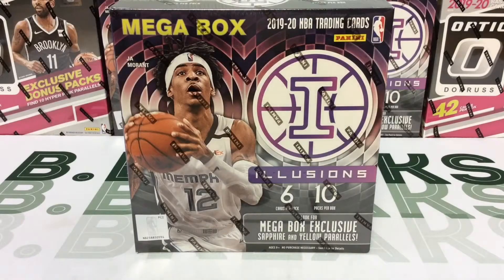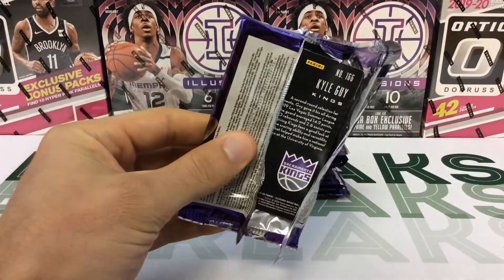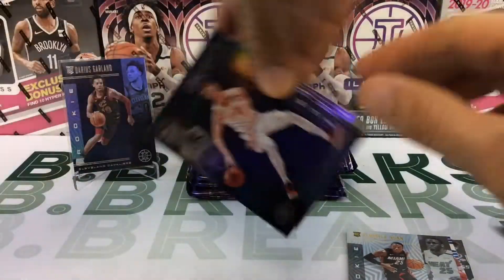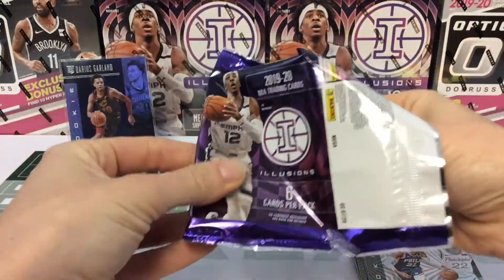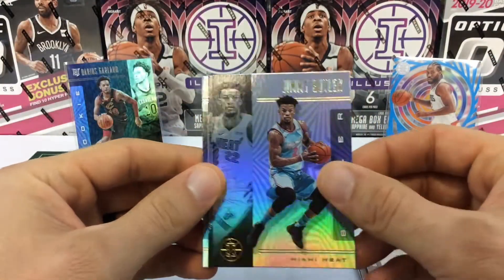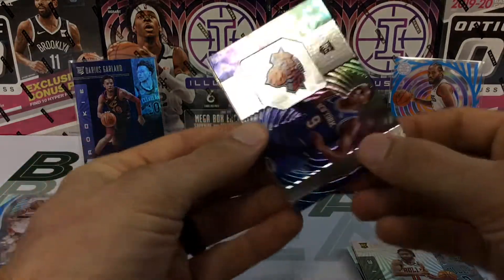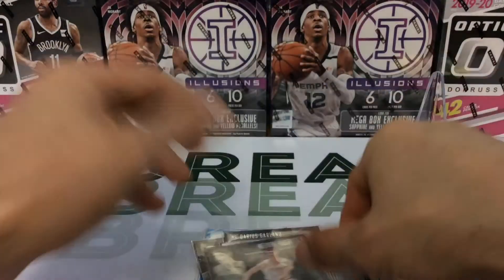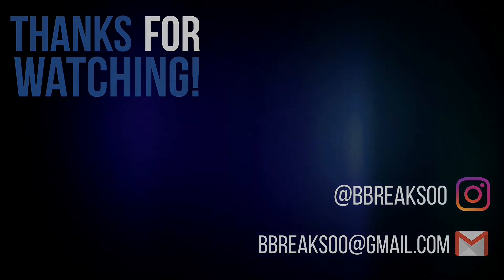2019-20 Panini Illusions Basketball Mega Box Opening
Watch my wife and I open up a 2019-20 Panini Illusions Basketball Mega Box. The mega box has 60 cards with exclusive Sapphire and Yellow (#/149) Parallels. As always with this class, we're looking for top rookies such as Zion Williamson and Ja Morant and vet stars like Lebron James, Luka Doncic, Giannis Antetokounmpo and Jayson Tatum.

Friend mail:
B Breaks
Sugar Grove, PA 16350